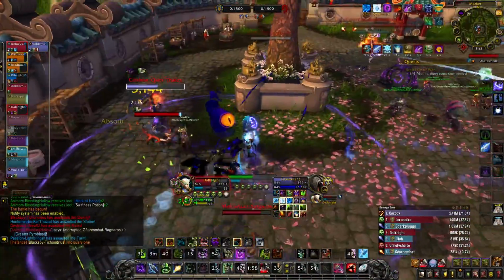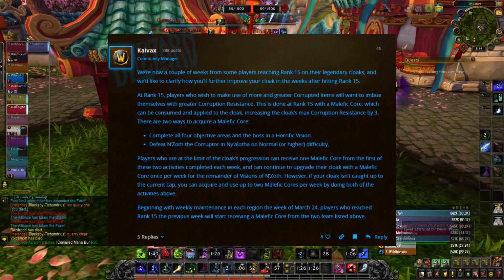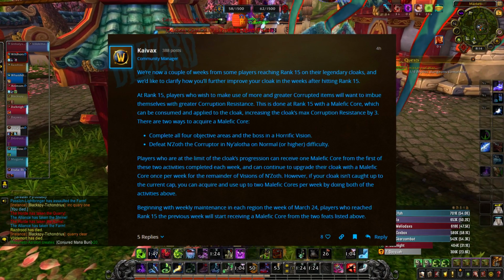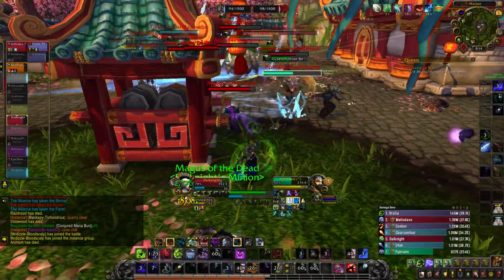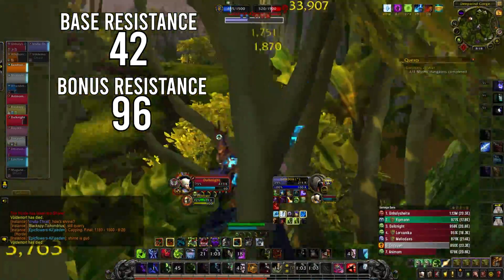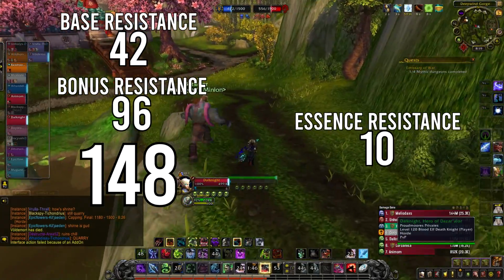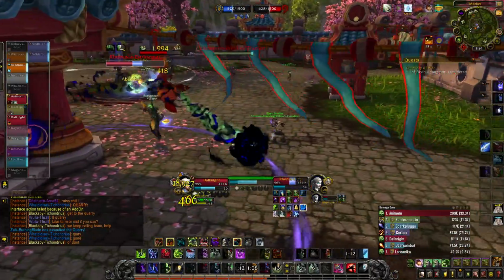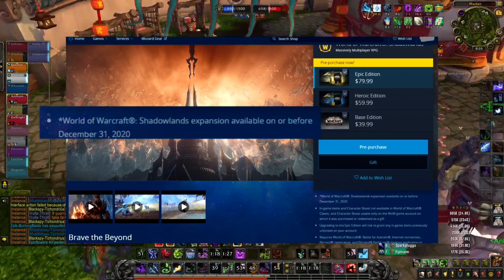MASSIVE Cloak Catch-Up Soon! Shadowlands After? - PvP WoW: Battle For Azeroth 8.3